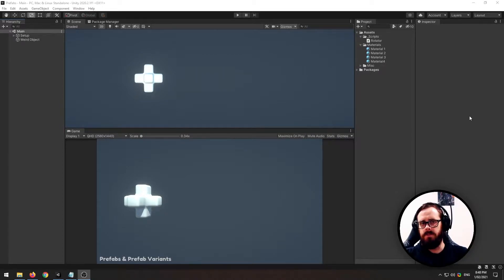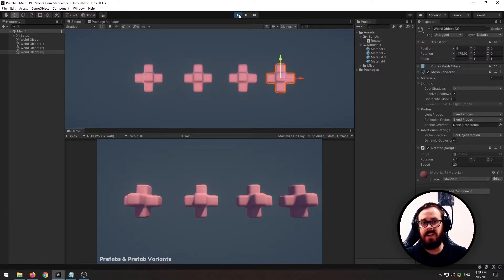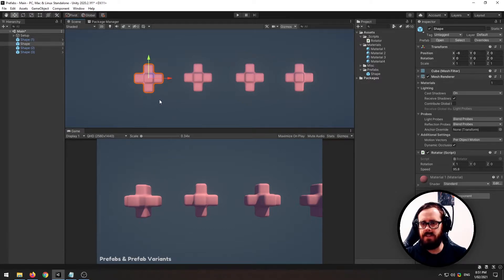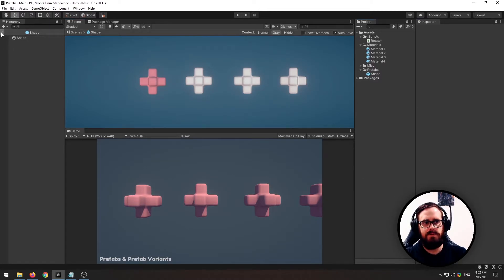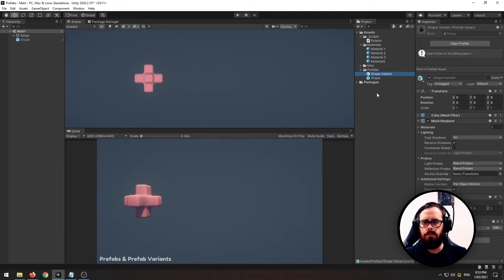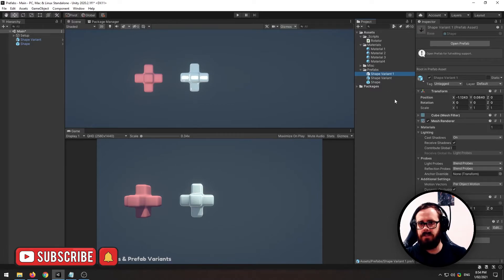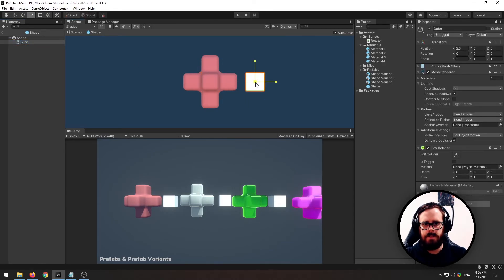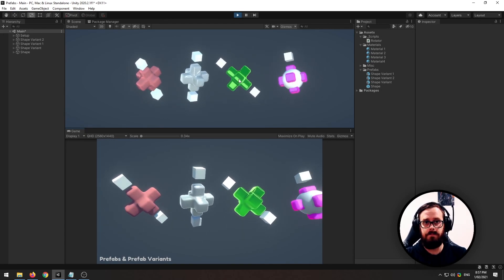Prefabs & Prefab Variants - Unity Tutorial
Learn what prefabs are, how to use them, and how to take advantage of prefab variants to maximize re-usability in your games.

About Tarodev:
Whether you're a beginner or a seasoned game developer, you'll find lots of useful tips and tricks to boost your development career.